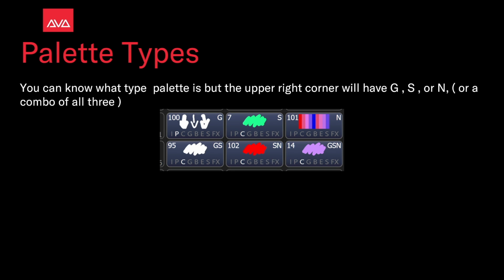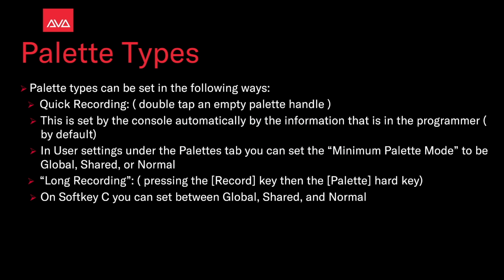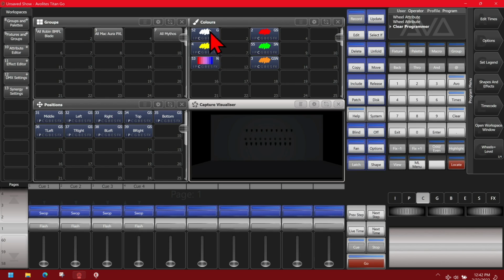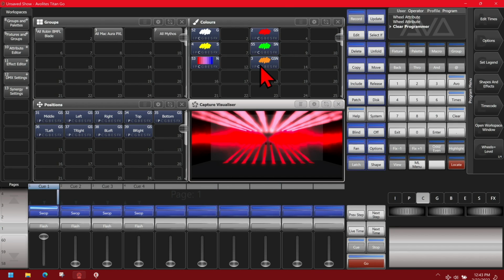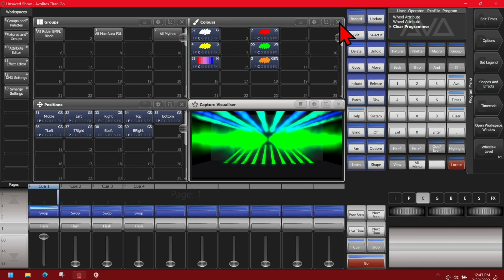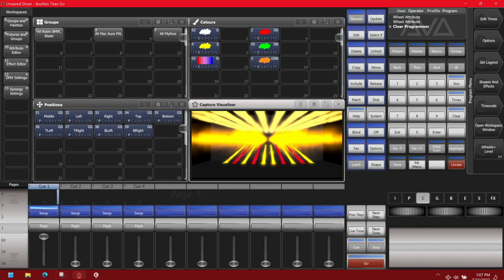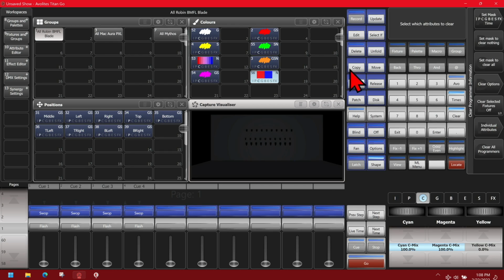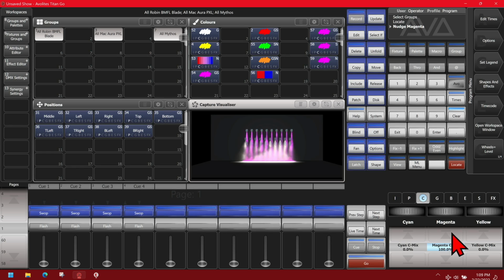Palette Types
Do you know what the Palette types in Titan are?

Here we explore Global, Shared, and Normal Palette types!